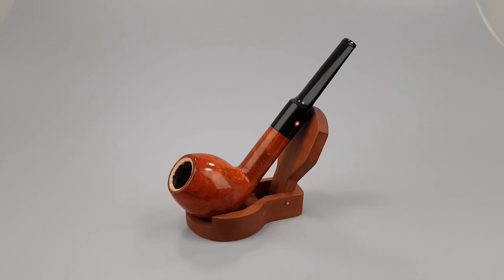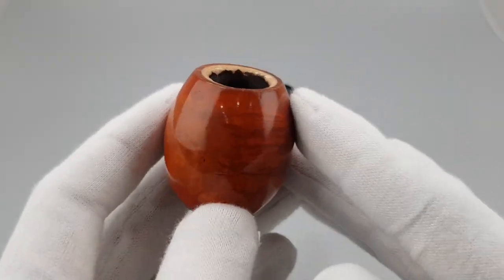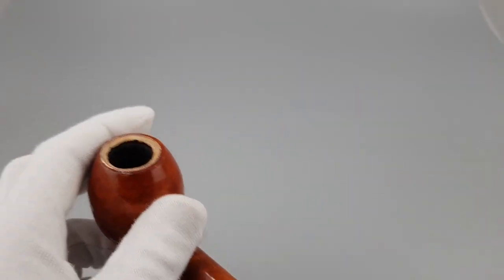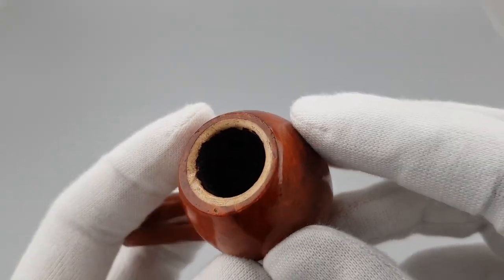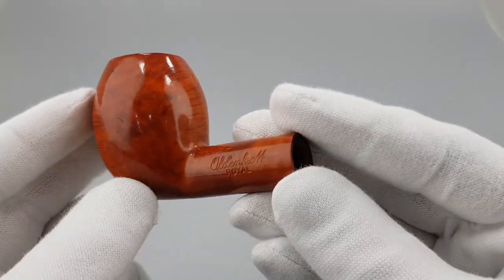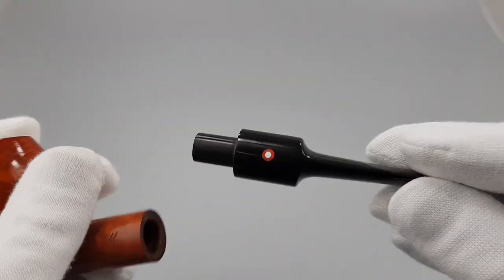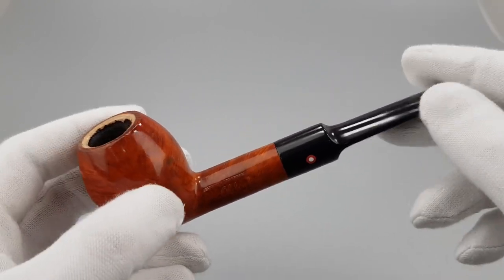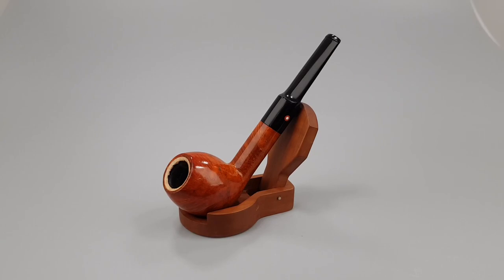Oldenkott Royal Meerlined Smooth Billiard Saddle Stem 9mm